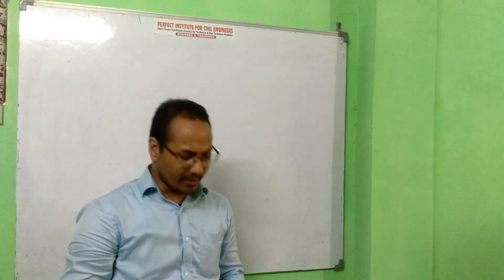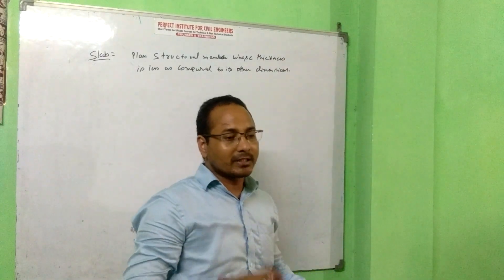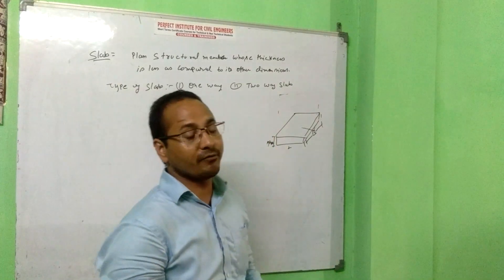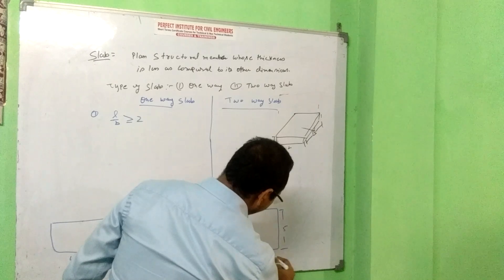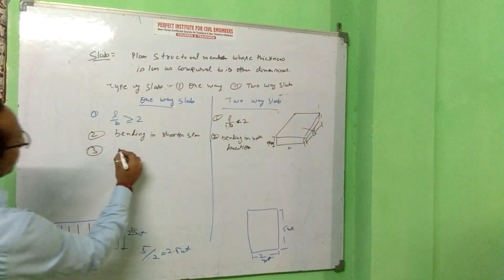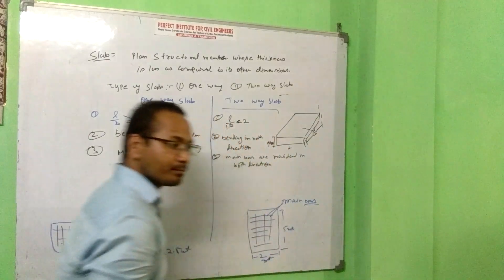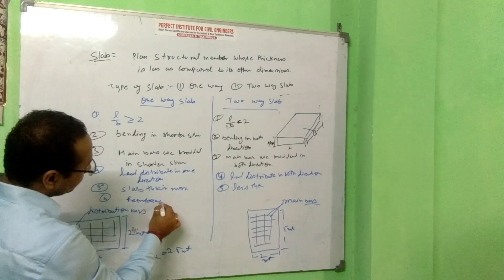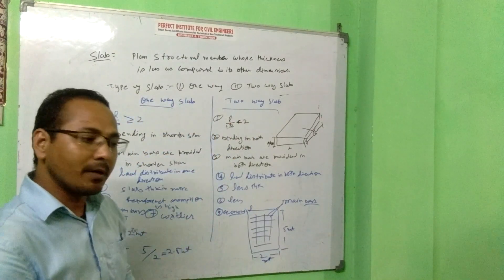Major Difference between One way Slab and Two way Slab I Civil Engineers Training Institute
Hi,
       Welcome to Perfect Institute for Civil Engineers (India's best Quantity Survey Institute) Short Terms Course Certified by Government of India (100% Job Oriented)
COMPLETE TRAINING ON INDIAN & GULF DRAWINGS, MANUAL & COMPUTER METHOD
*Multi Storied Buildings * Commercial Complex’s * Many more prestigious Gulf projects
*Useful for Candidates Going Abroad * Can earn Rs.50000/- to 1Lakh p.m.
 Youtube Channel I PIFCE
About this video
Queries Solved:
What is the difference Between One way and Two Slab?
what is One way slab?
what is Two Way Slab?
Which is economical one way or two way slab?
वन वे और टू वे  स्लैब में क्या अंतर है?
What is Estimation?
एस्टमेट क्या है?
Why we need estimation for a projects?
Type of Estimation?
What is the role of quantity surveyor in estimation?
1. What are the role and responsibility of Billing Engineer?
2. What is the difference between Billing Engineer and Contracts Engineers?
3. बिलिंग इंजीनियर और एक कान्ट्रैक्ट इंजीनियर के बीच अंतर क्या है?
4. Short term course for available for  ITT Diploma and B-tech engineers  ?
5.  Unit of Partition walls?
6. Brief about Estimation course
7. course for civil engineering
8. civil engineering courses after btech
9. What is estimation?
10. Type of Brick works?
11. Qualification required to become an estimator?
12. quantity surveying in civil engineering
13. quantity surveying and estimation
14. short term courses for civil engineering
15. parts of total station and their functions
16. parts of total station instrument
17. parts of total station
18. total station survey training in hindi
19. QA/QC civil engineer
20. surveying in civil engineering
21. surveying in civil engineering in hindi
22. land surveying
23. Land surveying calculations
परफेक्ट इंस्टीट्यूट फ़ॉर सिविल इंजीनियर दूसरे इंस्टीट्यूट से कैसे अलग है?

About Perfect Institute for Civil Engineers I परफेक्ट इंस्टीट्यूट फ़ॉर सिविल इंजीनियर
(India's best Quantity Survey Institute) Short Terms Course Certified by Government of India (100% Job Oriented)
Quantity Survey Course One course for (Estimation+ Billing+ Contracts)
PIFCE mission is to serve as the best coaching and training institute in comparative, international and development education.
PIFCE provides short term technical course for 10 I 10+2 I ITI I Diploma and B-tech. We provide quality management education relevant to the industry demand and current times. We PIFCE equip students with the right knowledge and skills to achieve the best in the dynamic and ever-changing business environment.

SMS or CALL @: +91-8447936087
Delhi Office: A-25,1st Floor, Above Shahib Band,           At Mangla Puri Bus Terminal ,New Delhi-110045
Only 2minutes Walking Distance from  Palam Metro Station Gate No -1 (At Metro Magenta Line)
(Distance Only 45 min from Noida City Center and 30 min from Jamia Nagar, Shaheen Bagh)
New Branch Open Soon in Uttrakhand, India